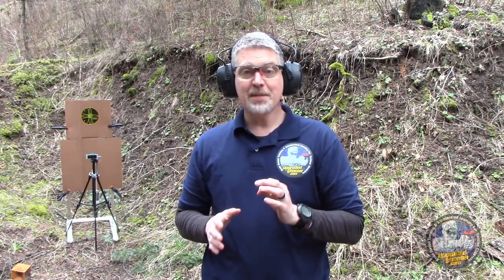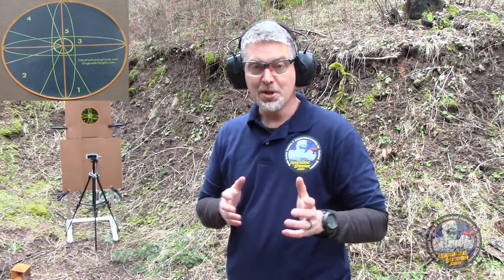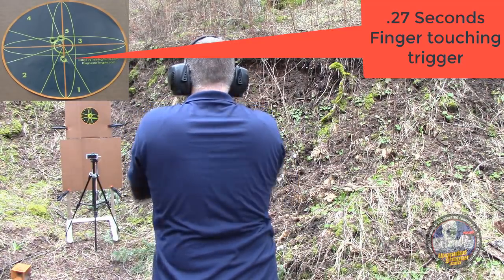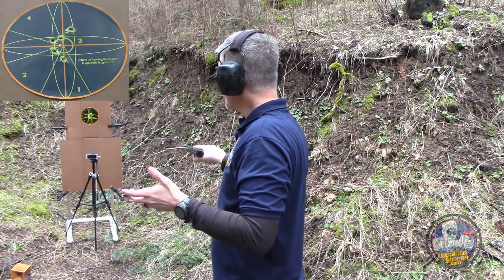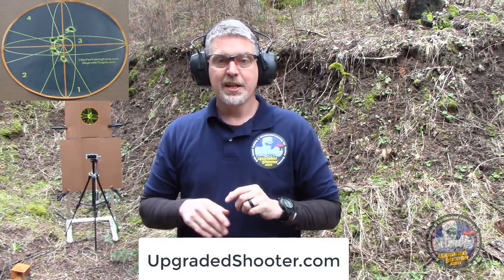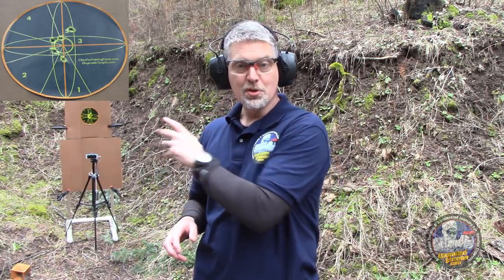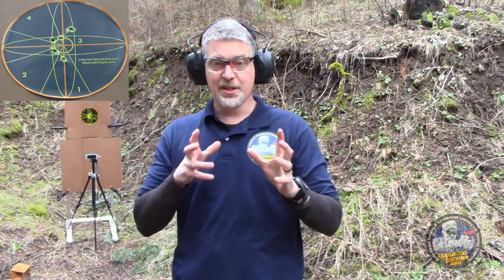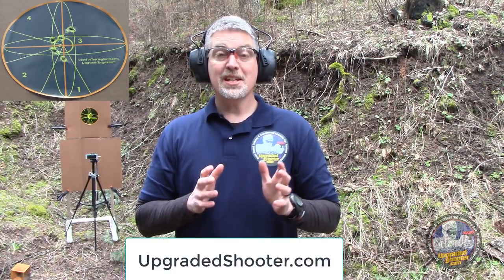High Speed Trigger Control Drill For Ranges With Restrictive Rules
Almost everyone was taught that you should press the trigger slowly so that you have a surprise break and don't know when the guy will go off.  But what if you need to make a shot RIGHT NOW!?

How fast can you press the trigger and still have an acceptable level of accuracy?  How can you improve that speed?

This video answers those questions with a drill that you can do at ANY range, no matter how tight their restrictions are.